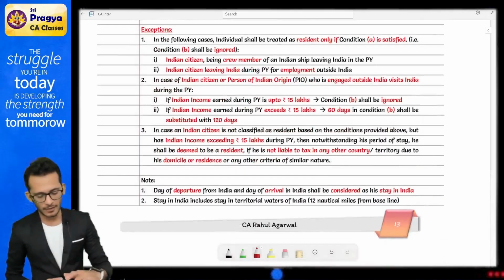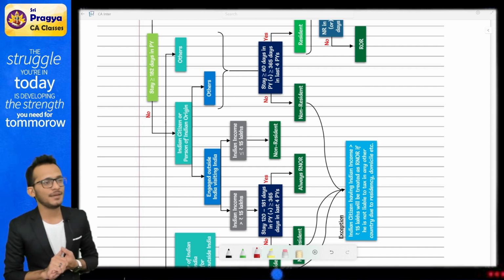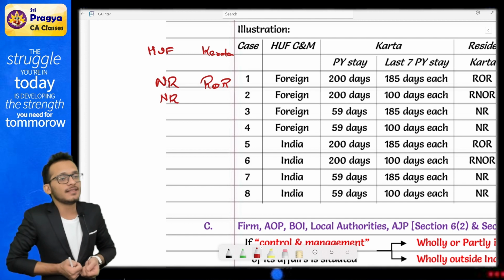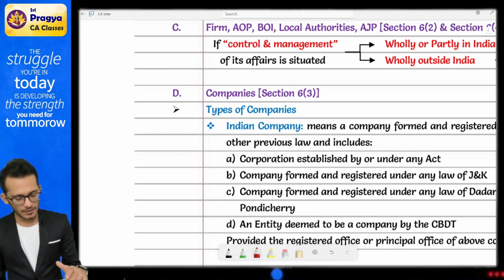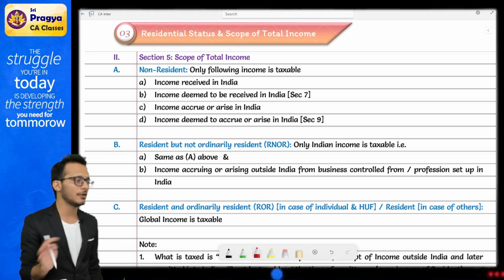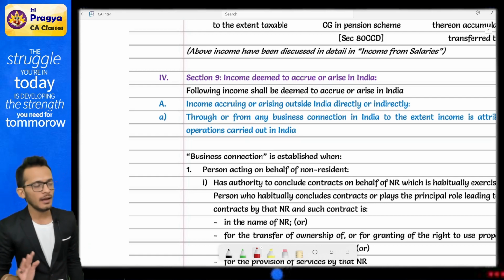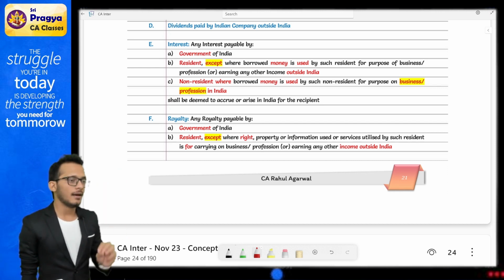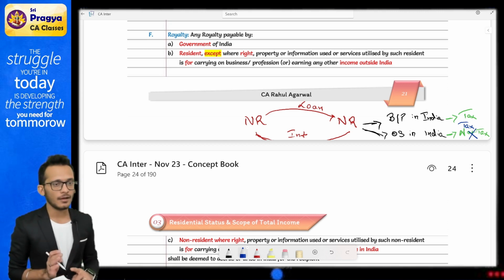CA INTER | NOV 2023 | MARATHON | RESIDENTIAL STATUS | PART 2